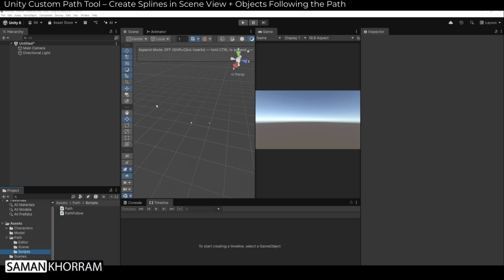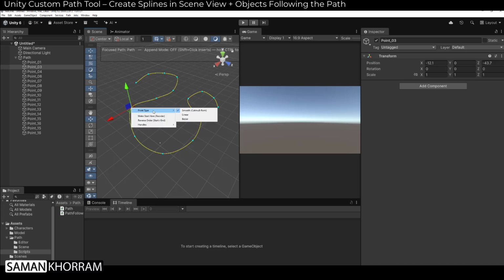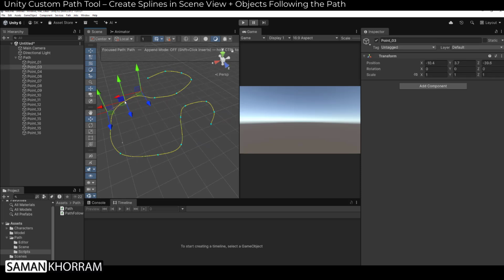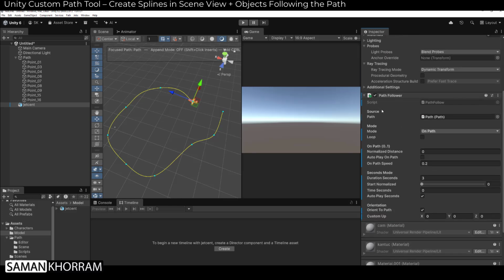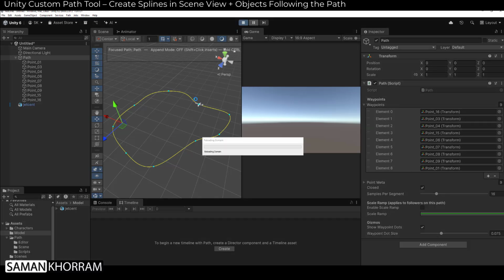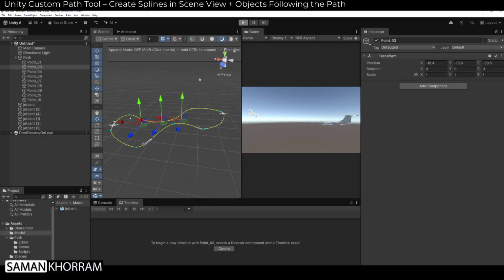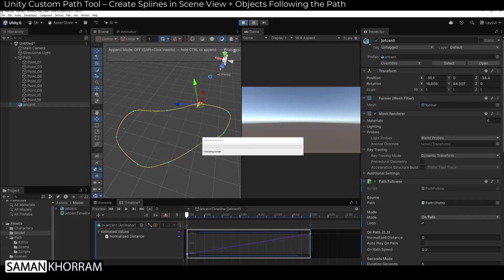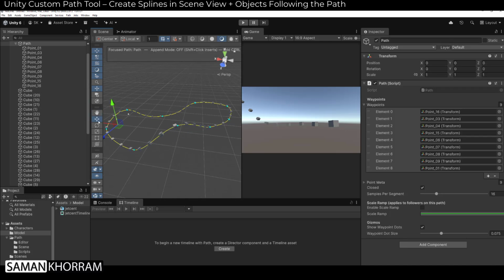Unity Custom Path Tool – Create Splines in Scene View + Objects Following the Path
This video shows a custom Path Tool built with Unity’s editor and runtime APIs.
The tool adds a Path component that stores waypoints (smooth, linear, or bezier) and draws the curve in the Scene view. A PathFollower component can then move any GameObject along that path, either by a normalized 0–1 value (good for Timeline) or over a fixed duration. Rotation can be aligned to the path tangent, and looping is supported. The tool also includes editor actions for adding followers and distributing multiple objects on the same path.